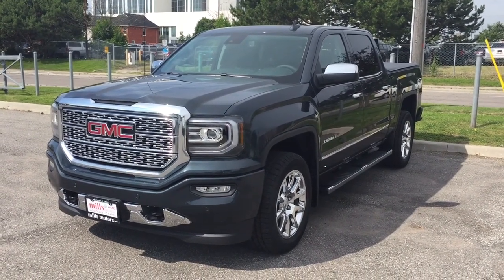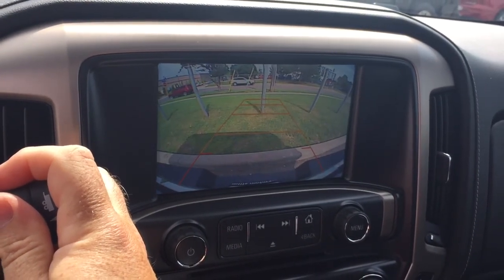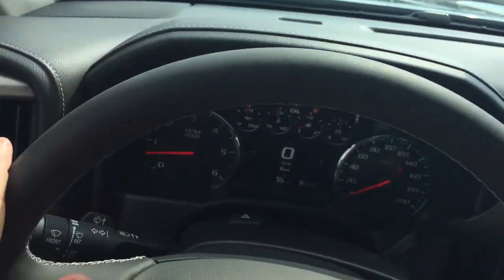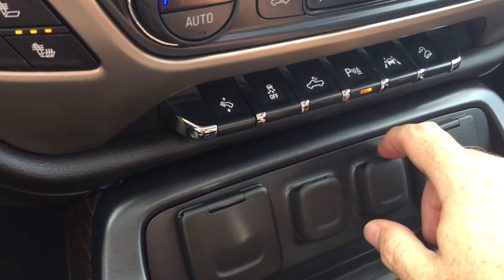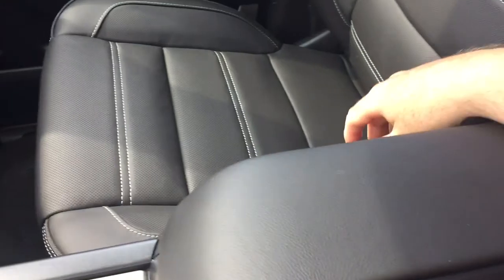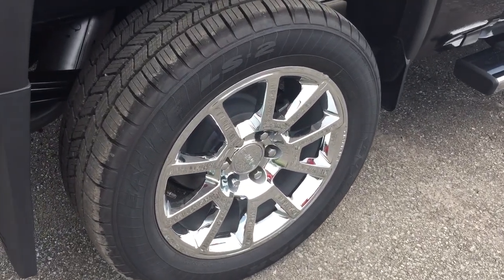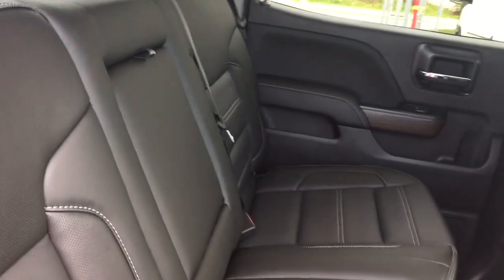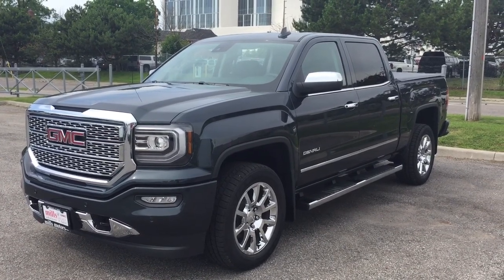2017 GMC Sierra 1500 Denali 4WD Power Pedals Sunroof Oshawa ON Stock #171542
Oshawa Ontario
L1H 7L3

This is a 2017 GMC Sierra 1500 with Automatic transmission Dark Slate Metallic color and Jet Black interior color.  This video is recorded and uploaded by cDemo Mobile Inspector